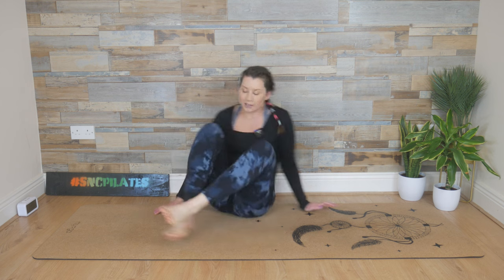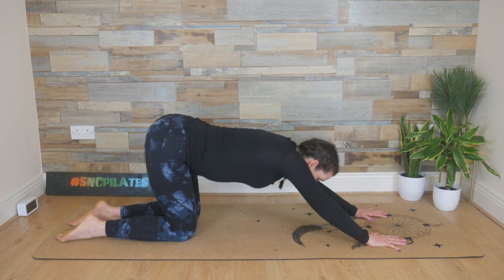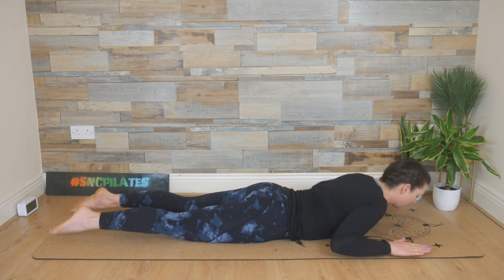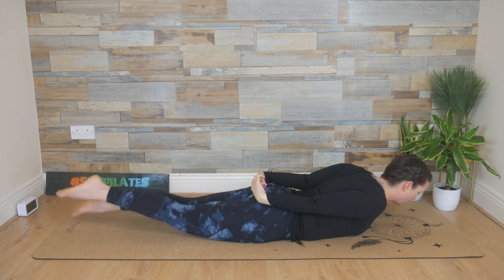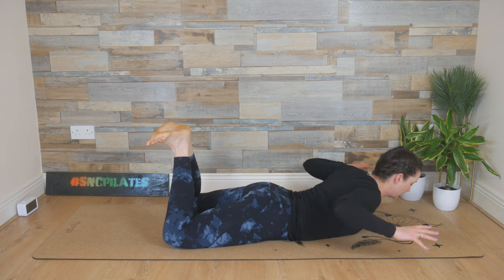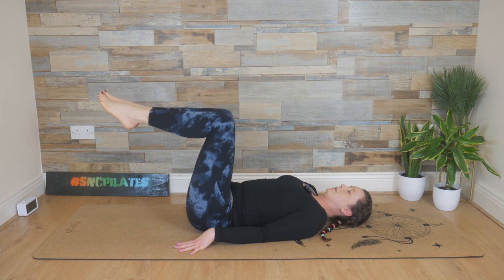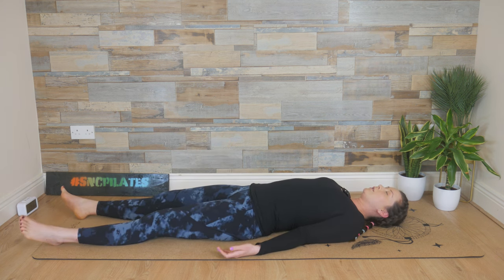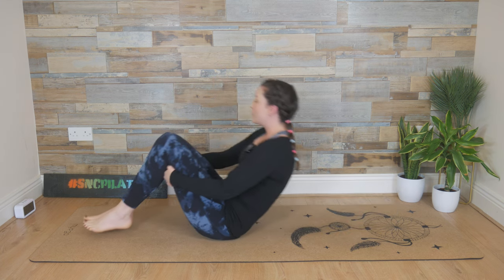Full Body Balance & Strength Pilates: Perfect Your Form on All Fours | Studio SNC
Welcome to another invigorating session at Studio SNC! Today, we're diving into a full-body Pilates workout focused on balance and strength while mastering movements on all fours. This session is designed to enhance core stability, coordination, and body alignment with precision-focused exercises. Starting with basic balancing drills and progressing through dynamic swimming movements on all fours, this class will help you engage and strengthen the core muscles while maintaining perfect form.

We’ll also explore modifications to ensure everyone from beginners to advanced can participate and benefit. So, grab your mat, find a comfortable space, and let’s get moving!

🔹 What to Expect:

Begin with balancing exercises on hands and knees.
Progress through swimming movements to enhance stability and coordination.
Learn to maintain a strong, engaged core throughout various exercises.
Cool down with a relaxing child’s pose and gentle stretching.
Perfect for those looking to refine their technique and build core strength in a supportive, focused setting. Press play and let’s start this journey towards a stronger, more balanced you!